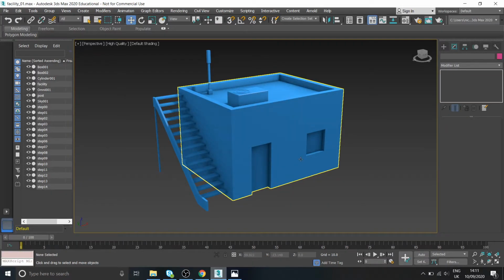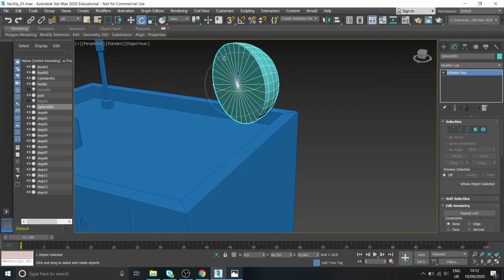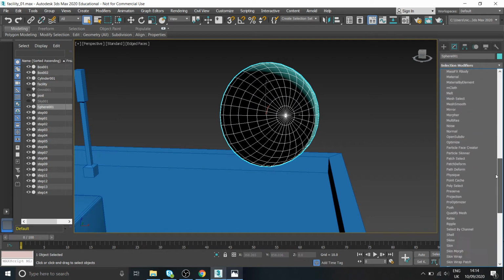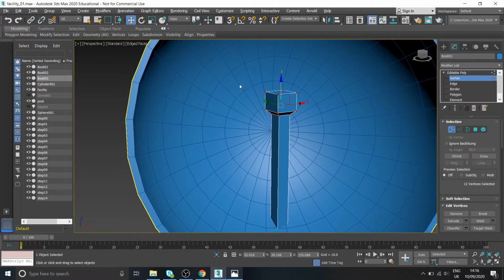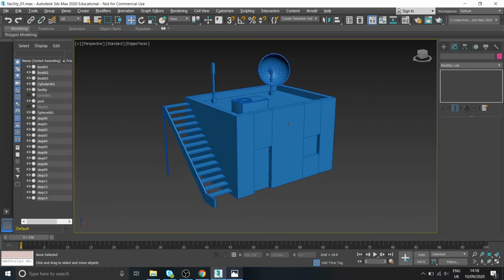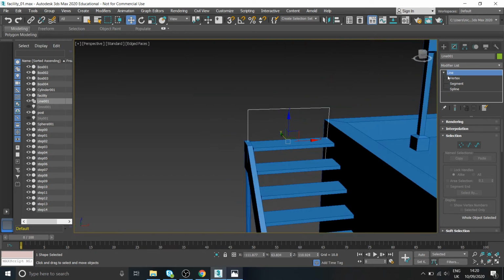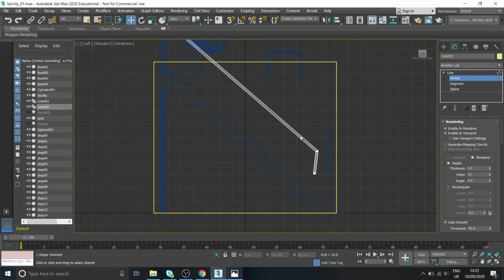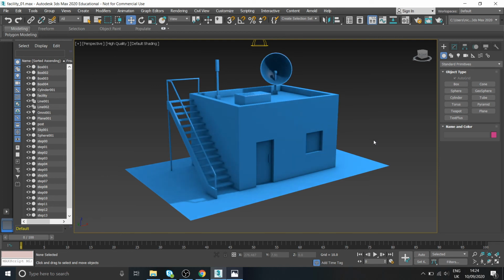3ds Max 2020 - Your first model: Part 4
Learning the fundamentals of 3d modeling through a practical project.